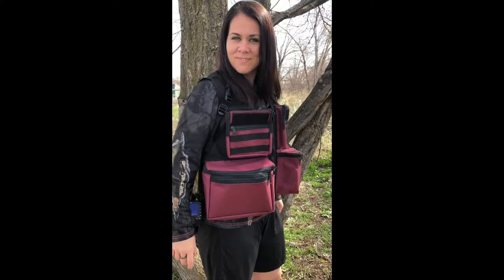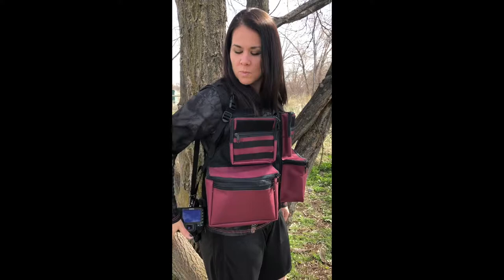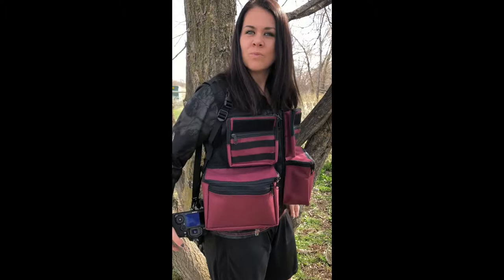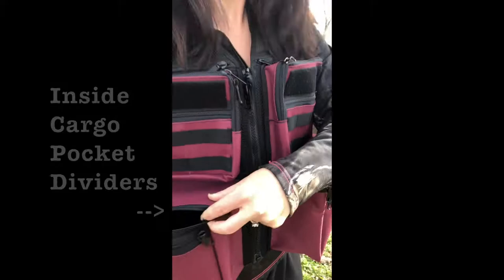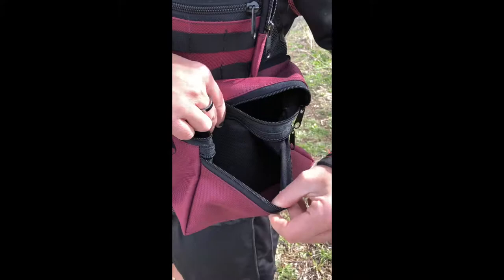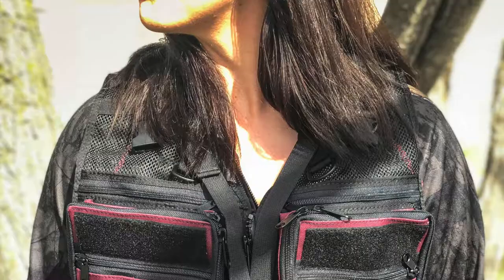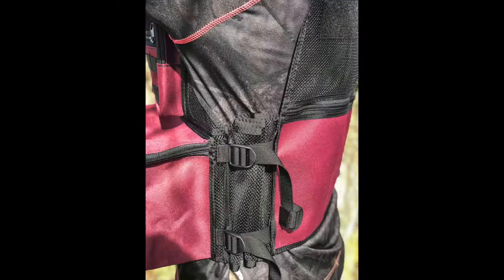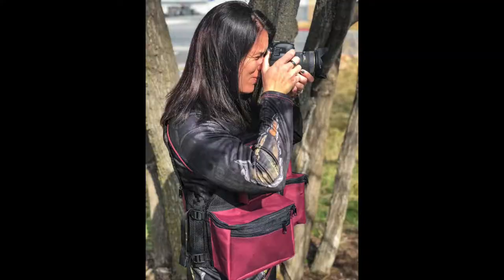Colorado Photo Vest Burgundy / Black Mesh Landscape Photography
The Colorado Photography Vest

The Colorado Photo Vest was designed after hundreds of hours of professional photography experience. The Colorado Photo vest makes carrying your camera gear easy. It was designed for organization, functionality, and quality backed by lifetime warranty.

An adjustable camera strap on the shoulder keeps your camera close and ready to shoot within seconds. Lower cargo pockets can carry an additional camera body or use the interior dividers to store multiple smaller lenses. Front and back name strips can display your name, logo, business, or website. The filter / polarizer pockets are large enough to fit multiple ND filters and polarizers. The small zip pockets on the filter / polarizer pockets are great for memory cards, keys, and cleaning cloths. The photo vest sides have 8 inch adjustable straps on each side to accommodate year round shooting attire. The 6 exterior D-rings can be used to carry a flashlight, bug repellent, the mouthpiece of a hydration pack, or anything else you can think of. When you are not wearing the vest, the carrying handle makes transporting your gear effortless.

The Colorado Photo Vest standard features include:
- Heavy Duty YKK zipper
- One camera strap
- Convenient carry handle
- 6 exterior D-rings
- Two large lower cargo pockets (measuring 10x7.5x4.5 inches) with adjustable interior pocket dividers
- Both cargo pockets contain inner and outer zipper pockets
- (2) 7.5x7 inch filter / polarizer pockets
- MOLLE loops on the outside of the filter / polarizer pockets for attaching additional items
- Oversized zipper pocket on back
- Dual adjustable sides that expand up to 8 inches on each side  The Vest Guy exclusive!
- Hydration Sleeve that accommodates most 2-3 liter hydration bladders (BLADDERS SOLD SEPARATELY!)
- Quality product manufactured in the USA
- Lifetime Workmanship Warranty
- Available in a variety of material colors, types, and sizes INCLUDING big and tall

Optional Upgrades:
- Front and back name tags personalized with your name, company name, logo, or website
- Hydration Bladder
- Additional camera sling
- Padded Shoulders
- Inside Zipper Pockets
- Additional Camera strap
- Additional Name Tags

* NOTE: Our products have been used and put through rugged conditions by numerous photographers without problem. Products always have the risk and potential to fail. It is the buyer’s responsibility to examine all moving pieces (including but not limited to camera straps, slings, and clips) and decide whether components are conducive to carrying the weight of the buyer’s gear safely PRIOR to each use. Use with caution. If any aspect of the product appears compromised, discontinue use immediately. THE VEST GUY IS NOT LIABLE FOR ANY DAMAGE TO PHOTOGRAPHY GEAR, including but not limited to camera body/bodies, flash, lens, tripod, and any other photography paraphernalia. By purchasing The Vest Guy products, the buyer acknowledges and agrees to this disclosure and releases The Vest Guy from any responsibility of damages resulting from use of The Vest Guy products.

Admittedly our products are more expensive than pre-made imported vests. We are not in business to compete with cheap disposable products; rather, we pride ourselves on manufacturing quality made in the USA products designed to last a lifetime. With our products, you get EXACTLY what you want, no minimum quantity requirements, and the comfort of knowing if something happens, our items are covered by a lifetime workmanship warranty.

All of our products are made to order and can be 100% customized. From safety vests and photography vests, to armbands and radio chest packs, we do it all.